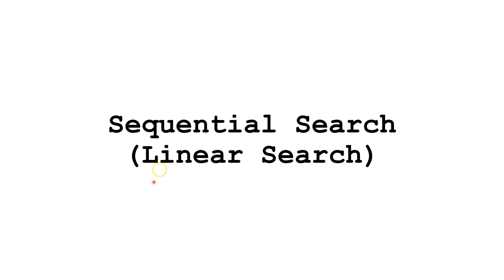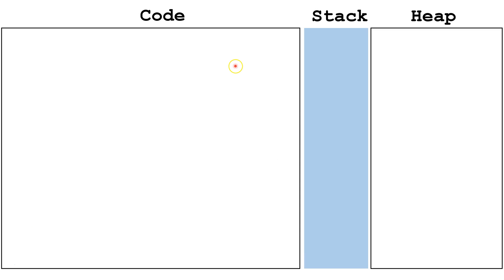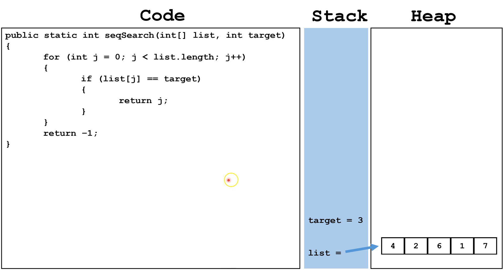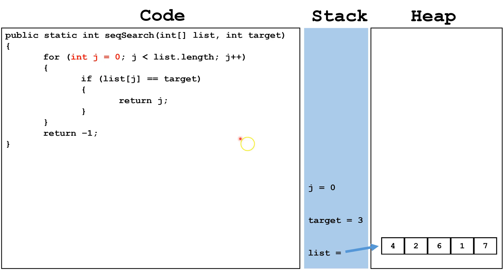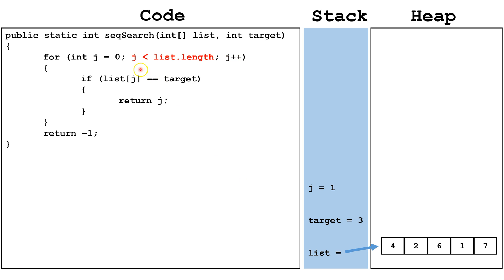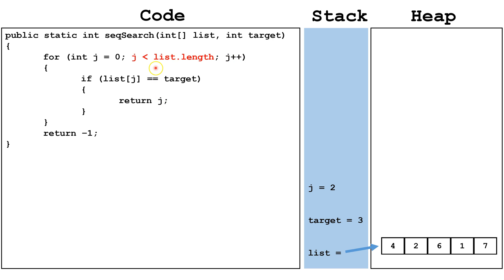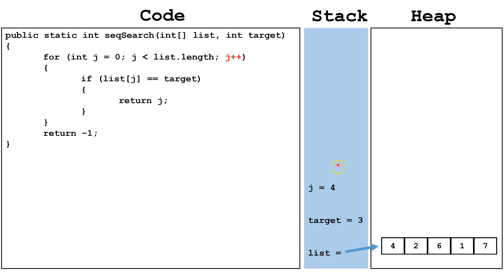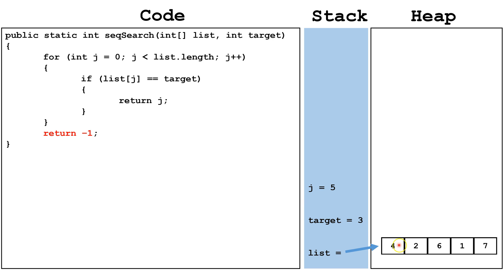Linear Search (Sequential Search) in Java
This Java tutorial for beginners explains and demonstrates the algorithm for a Sequential Search (Linear Search).